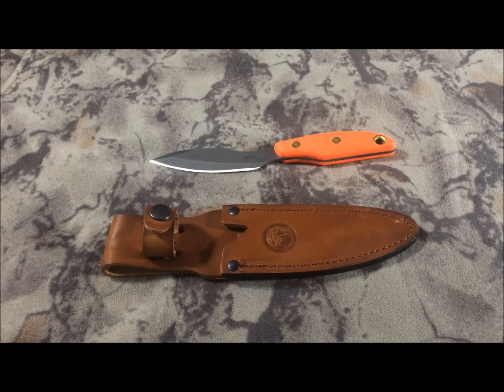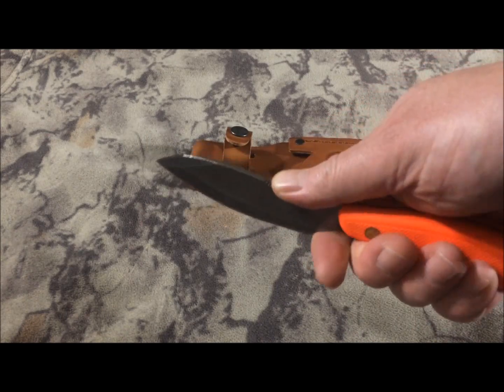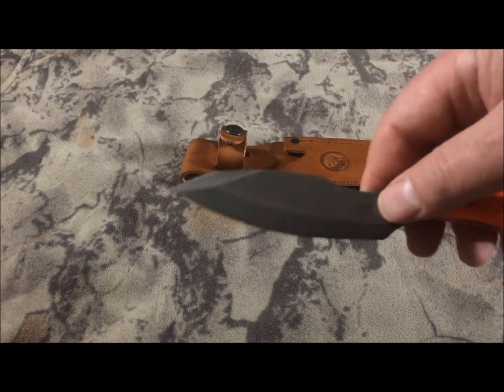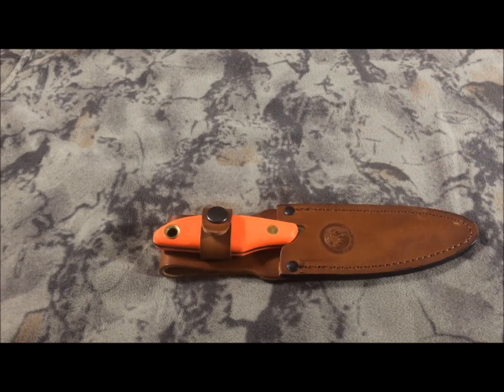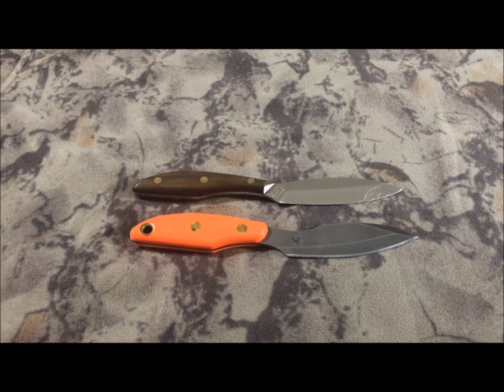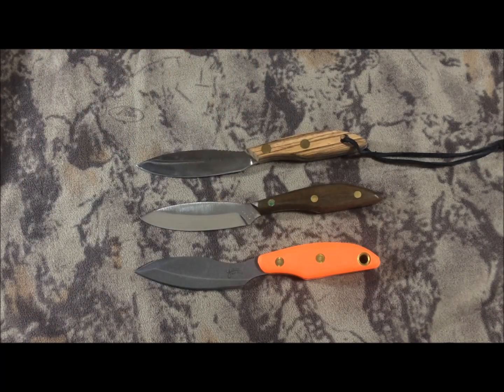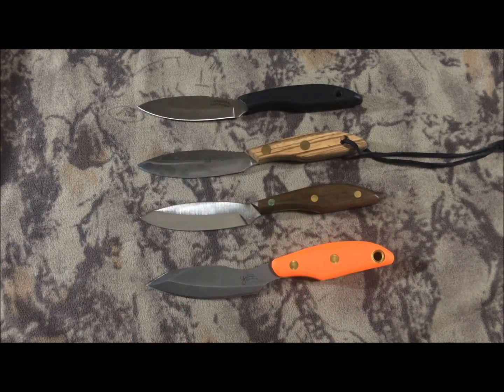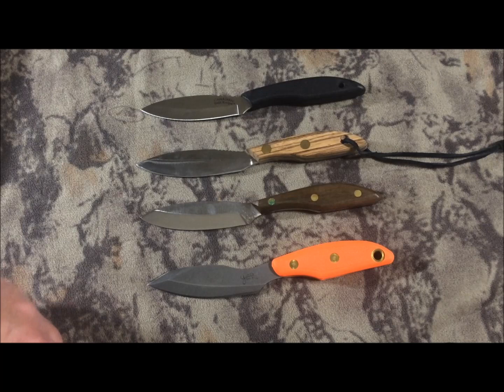Xtreme Yukon #1 from Knives of Alaska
A viewer recommended that I check out Knives of Alaska's Yukon knives, their version of the Canadian Belt Knife.  The knife is very impressive, made of D2 tool steel and has a sharpened top edge, that no other Canadian belt knife I know of features.